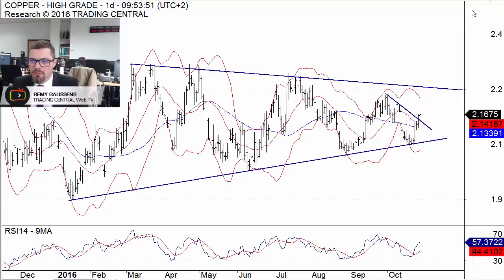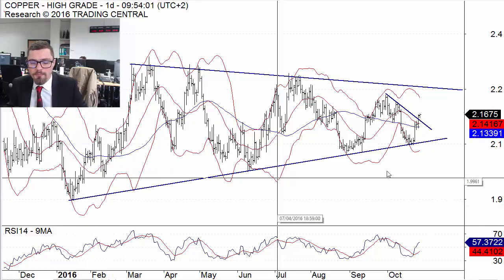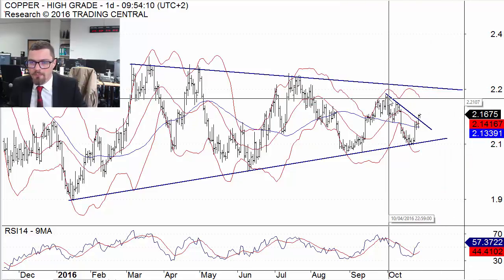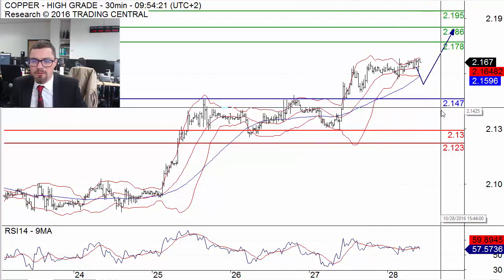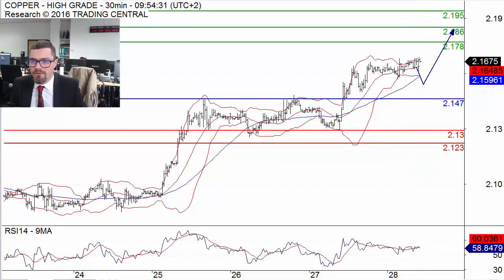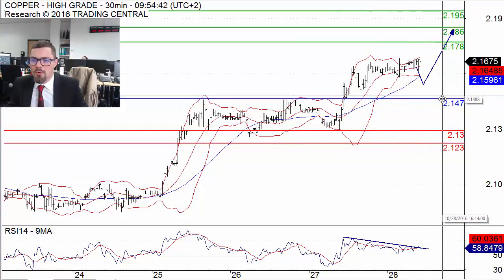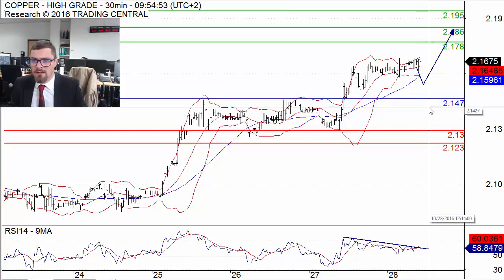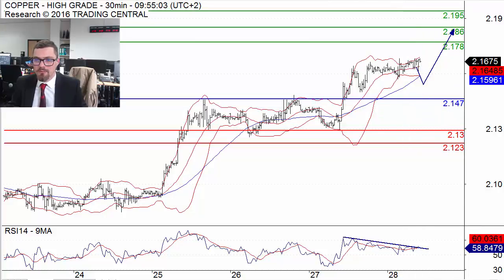HIGH GRADE COPPER trading on the upside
High Grade Copper trading on the upside on an intraday and a daily basis